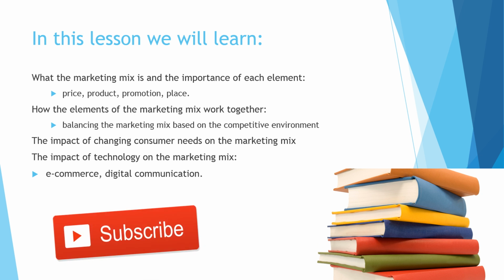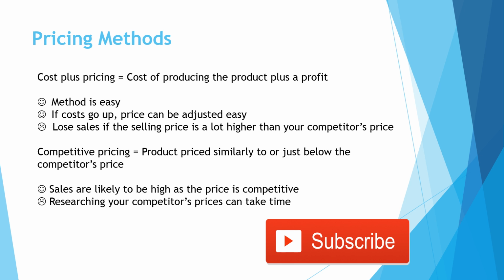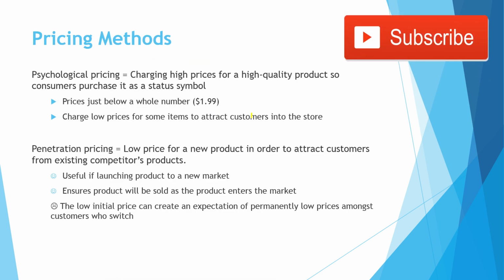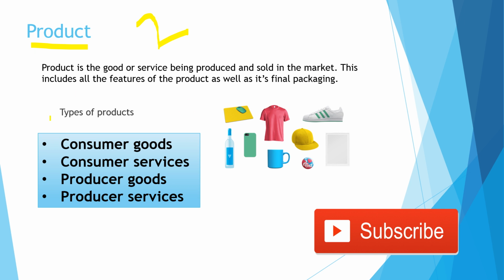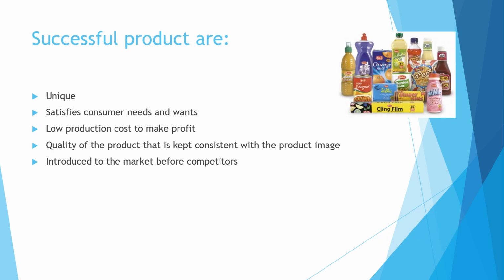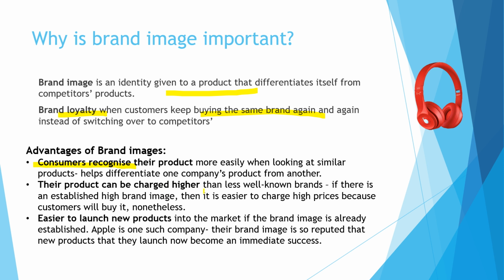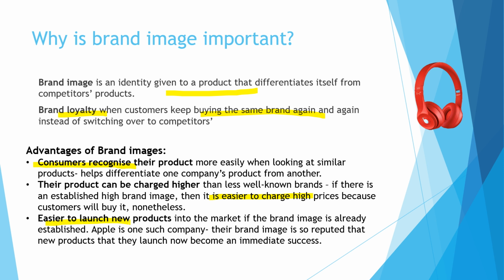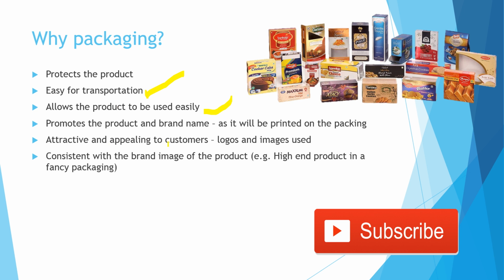1.4.3 The marketing mix GCSE Business Studies - Part One